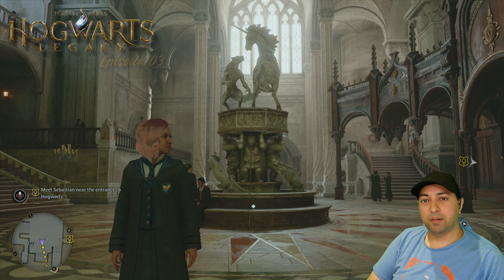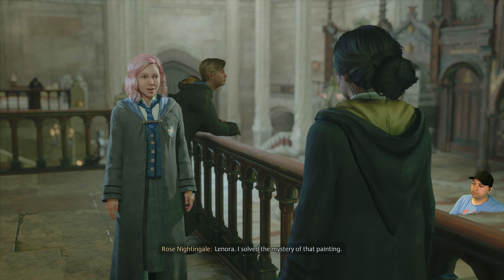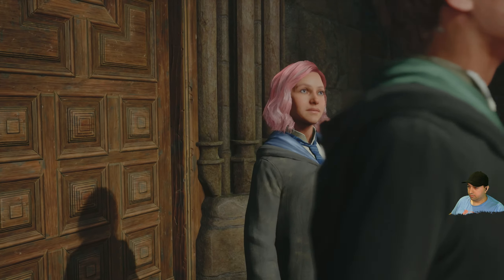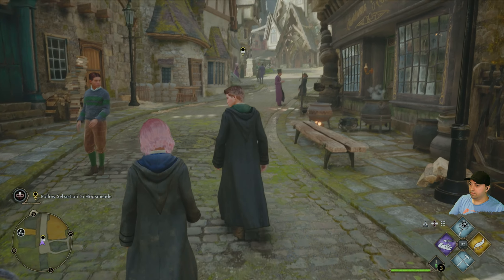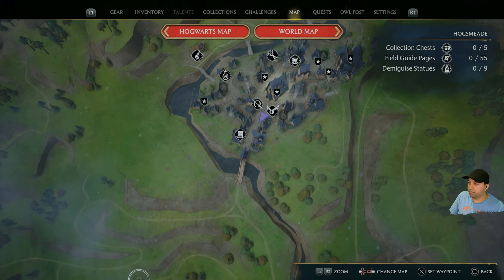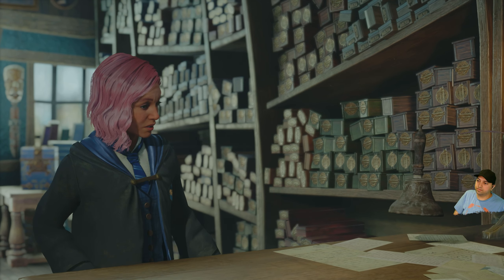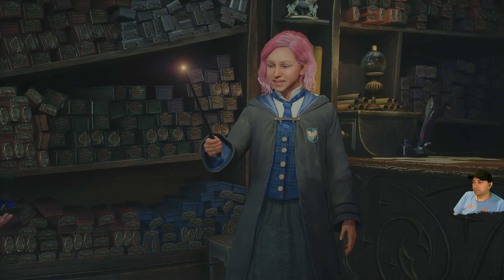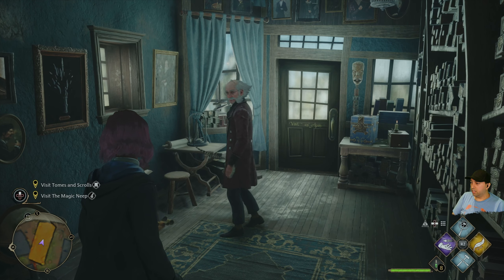Hogwarts Legacy Gameplay | Ep.03 | Hogsmeade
In today's episode, we travel to Hogsmeade and collect our school supplies as well as our very own wand! However things don't go exactly to plan and we find ourselves in a bit of a predicament.